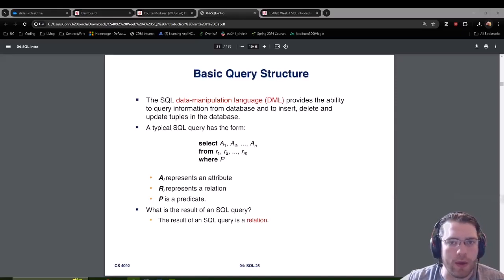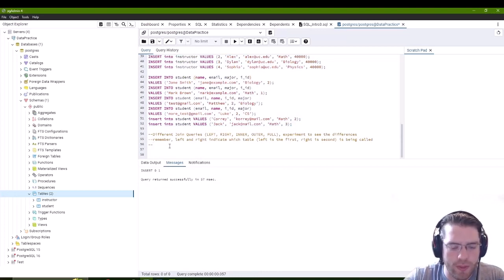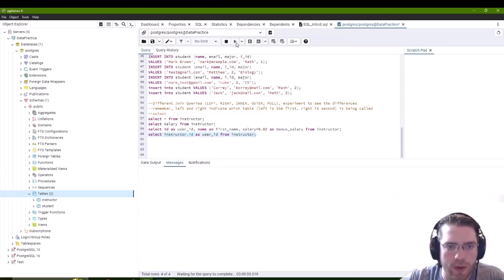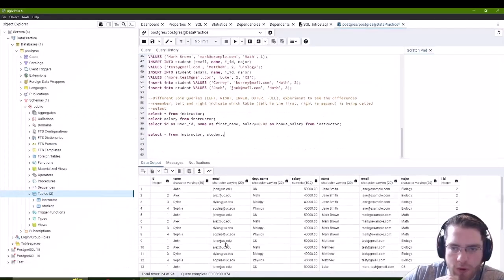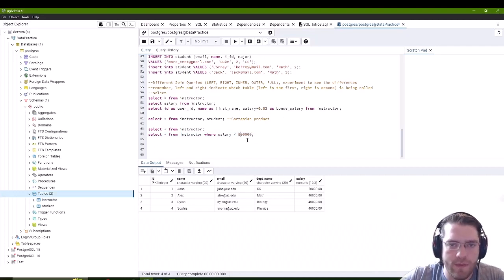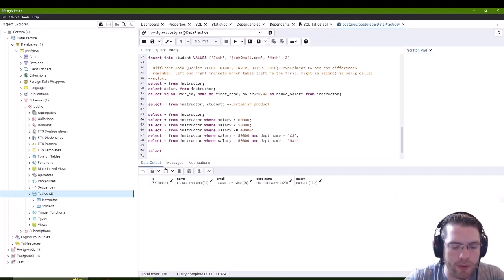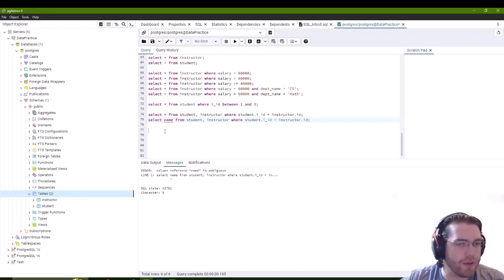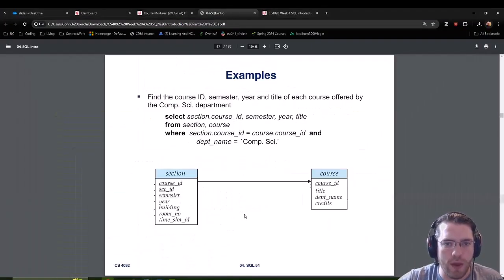CS4092 Week 4: Select, From, and Where Clauses